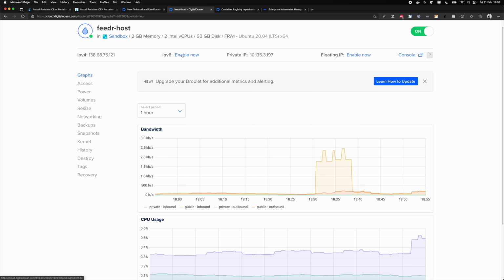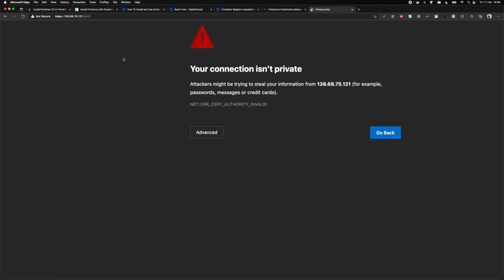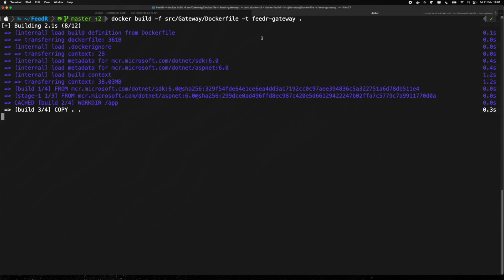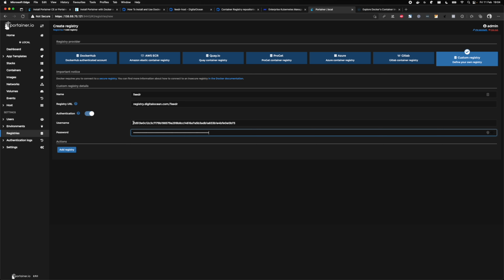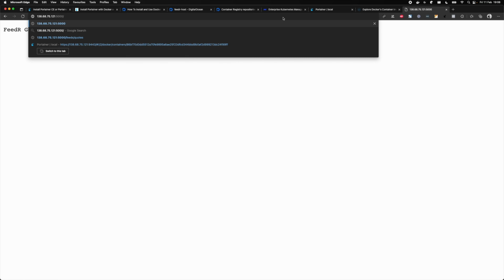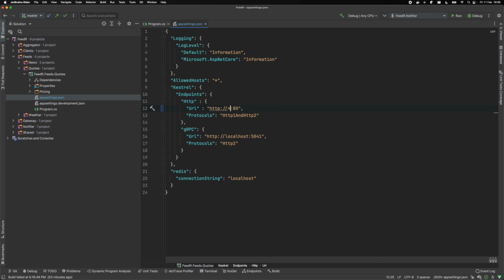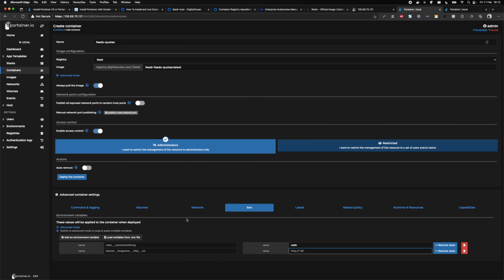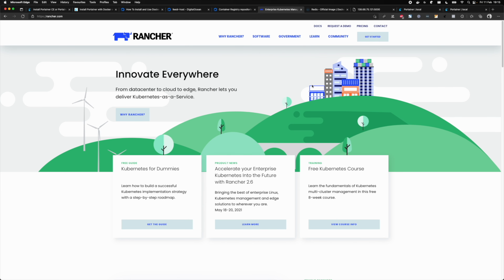Portainer microservices deployment (Microservices with .NET 6.0) - FeedR episode #12 (final)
In the 12th (final) episode of building FeedR series, we will deploy our microservices to the virtual machine running Ubuntu server, with the help of Portainer orchestration engine.

Timecodes
00:00:00 - Intro
00:02:40 - Portainer setup
00:08:40 - Container registry
00:13:26 - Exposing API Gateway
00:17:11 - Exposing feeds microservice with custom configuration
00:22:08 - Verifying the solution
00:25:07 - Outro